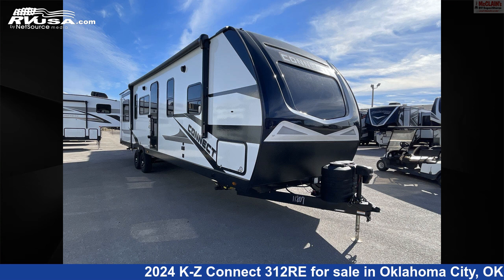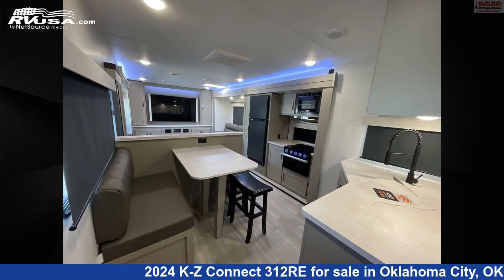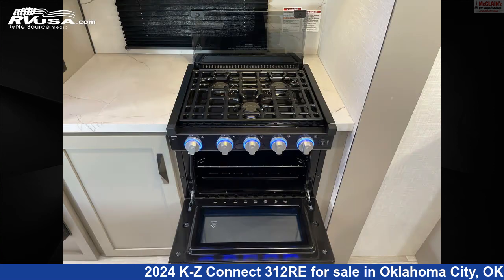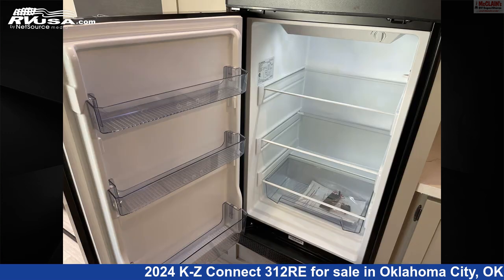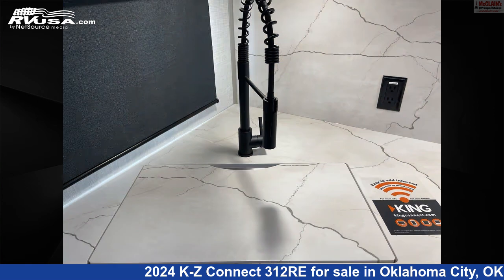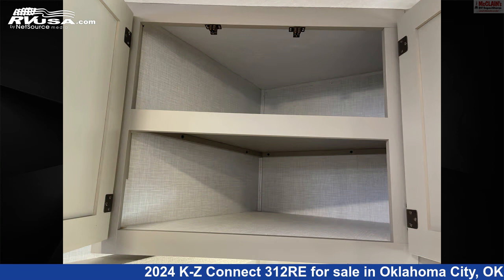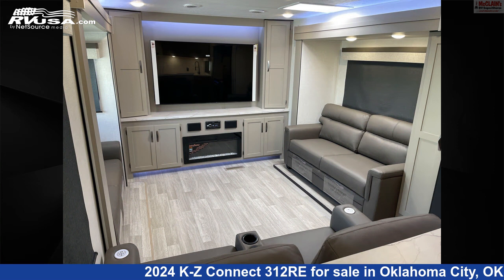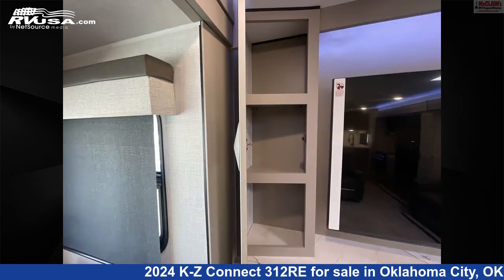Marvelous 2024 K-Z Connect 312RE Travel Trailer RV For Sale in Oklahoma City, OK | RVUSA.com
This 2024 K-Z Connect 312RE is a Travel Trailer RV. It is located in Oklahoma City, OK 73127 and is offered for sale by McClain's RV Oklahoma City. This New K-Z Is 36' 1" in length and features sleeps 6, LP Detector, Awning, Carbon Monoxide detector, TV, Oven, Microwave, Stove Top Burner, Refrigerator, Water Heater, Slideout, and 45 gal fresh water capacity. The floorplan layout of this Travel Trailer features Front Bedroom, Mid Kitchen, Rear Entertainment, Rear Living Area.